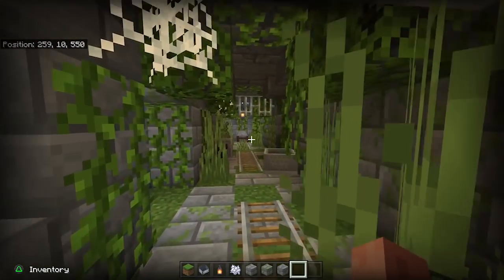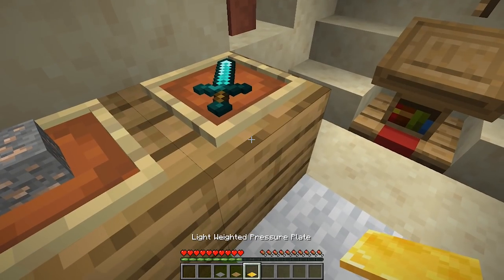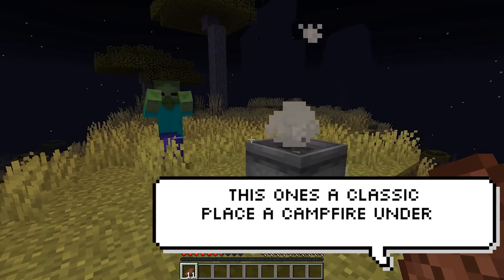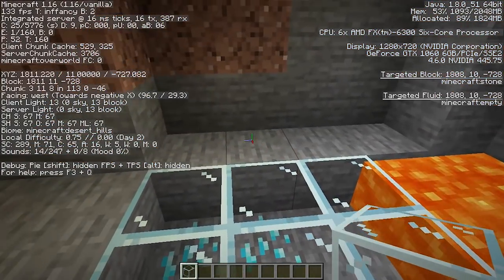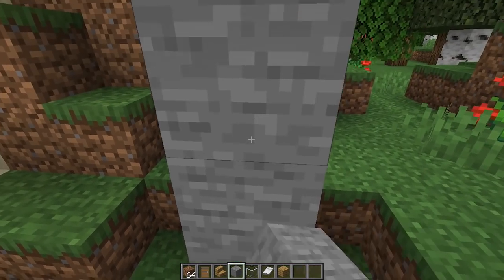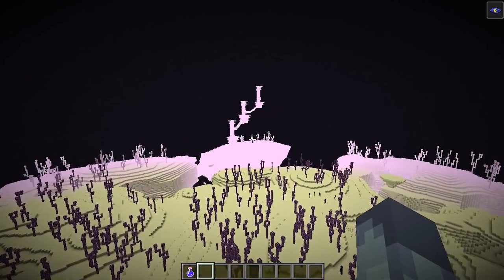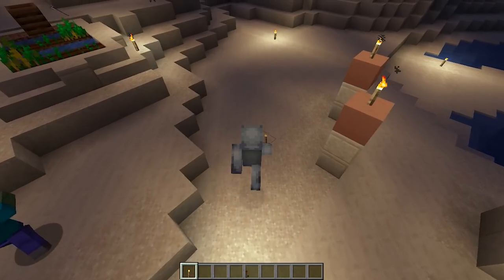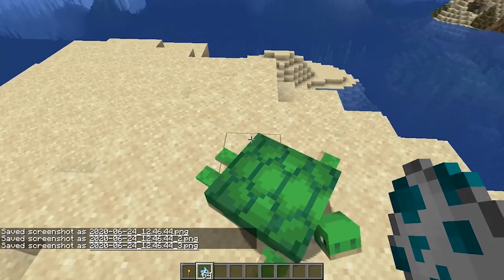Minecraft 1.16 tips and tricks | Minecraft Build Ideas & Minecraft Survival tips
Minecraft 1.16 tips and tricks for build ideas in survival and creative! Minecraft Build Ideas Tricks and Minecraft Survival Tips in Minecraft to improve your game knowledge!
★ Video intro made by gingerstick, linked below.

Minecraft tips and tricks, The update dropped yesterday and its already done super well, Mojang did a great job on this update, let's hope their next one is a cave update.

In this video I show off a load of cool minecraft survival tips and tricks as well as cool build ideas you can use to impress your friends!

The awesome mineshaft used in the intro, show some love.